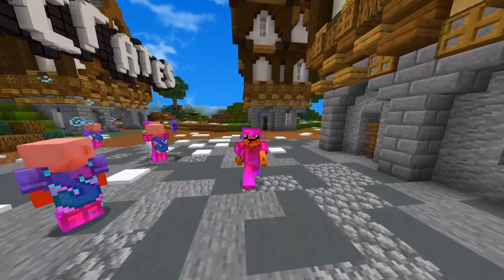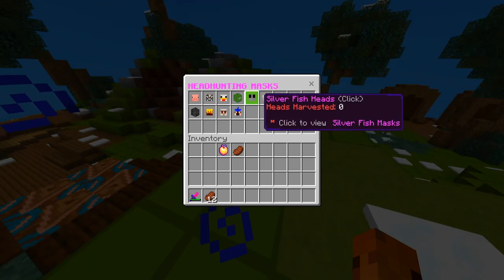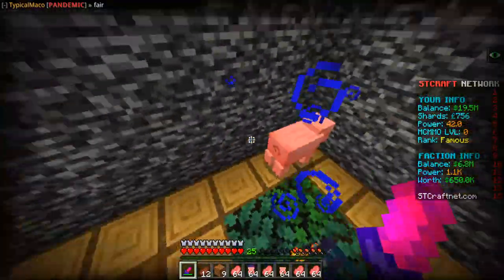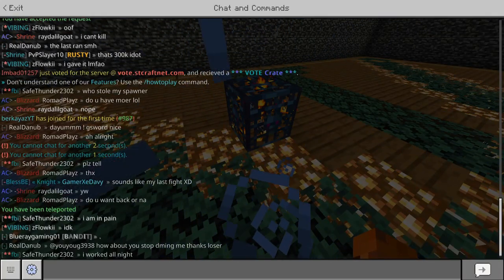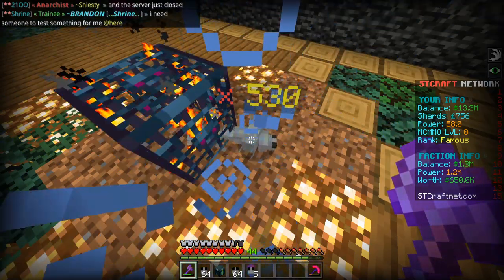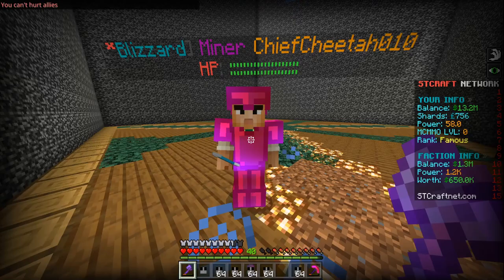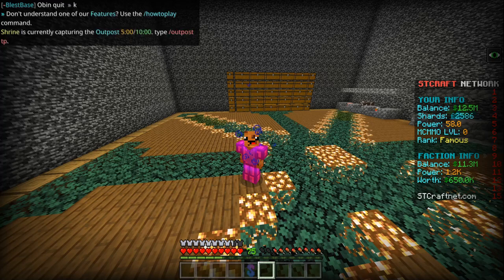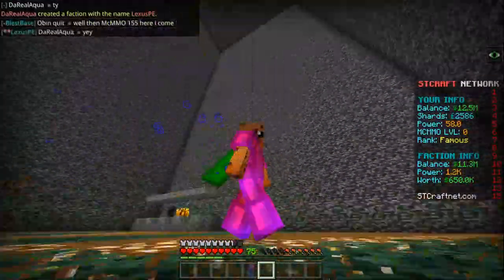*BEST* Mask In The Game?!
Today we grind for the SilverFish 5 Mask in STCraft! This is Probably the best mask in order to get SHARDS!

Hit "LIKE" for more MINECRAFT Videos!
Server Socials:
IP: Play.STCraftNET.com
➽Creator Code - REALROMAD